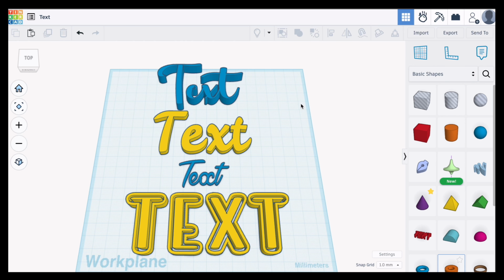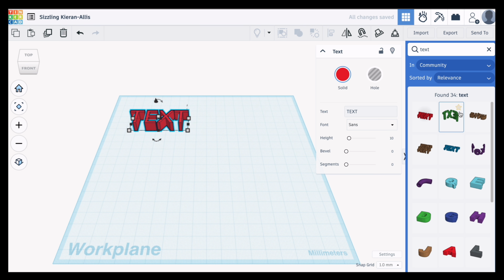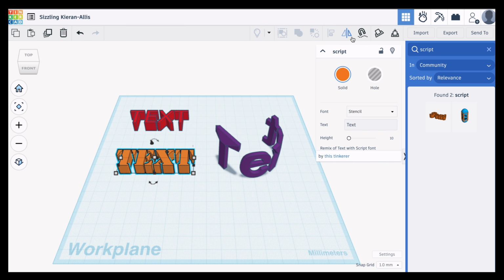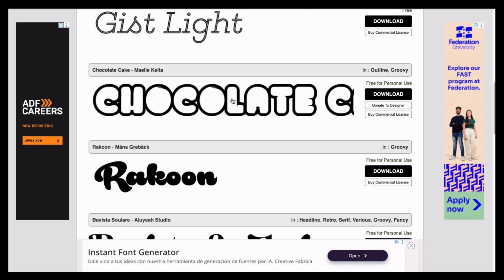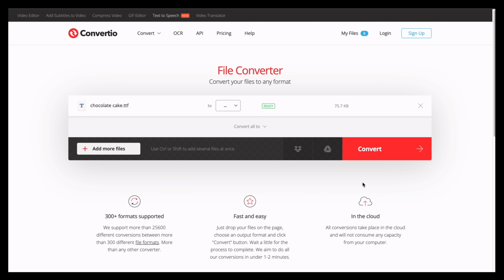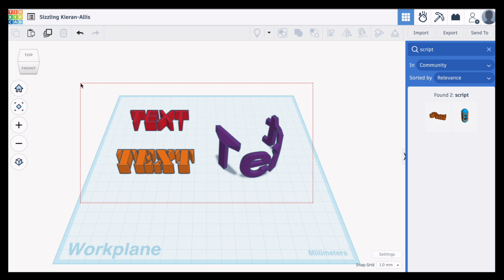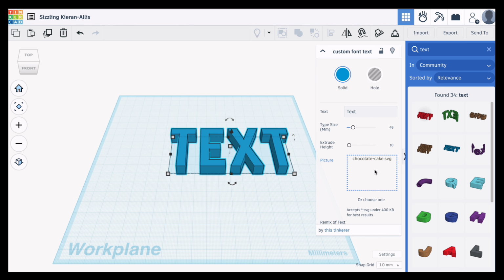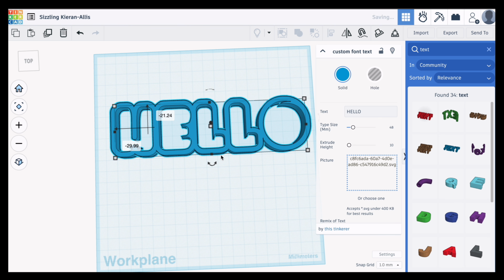How to Add Custom Fonts in TinkerCad (Quick & Easy)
Learn how to import and use custom fonts in Tinkercad!
In this quick tutorial, I show you the simple steps to turn any font into a usable 3D design element for your projects. Perfect for custom keychains, signs, and more!